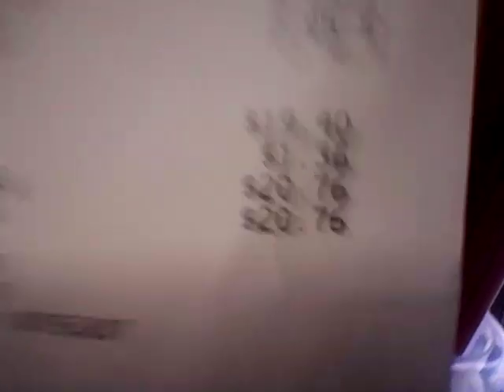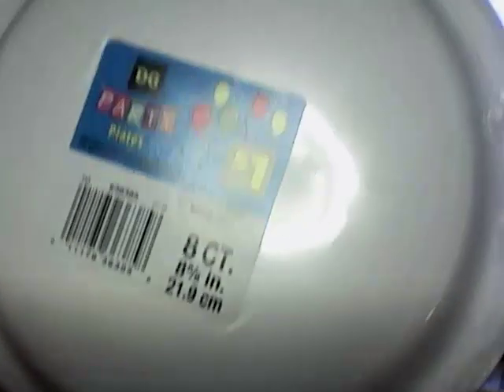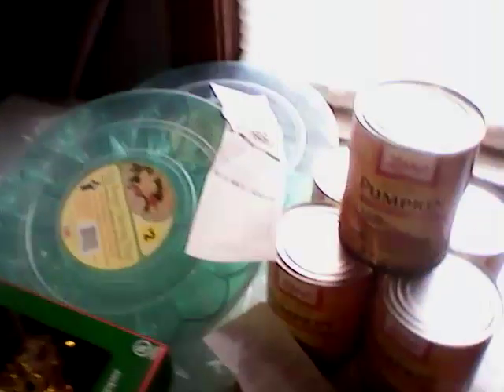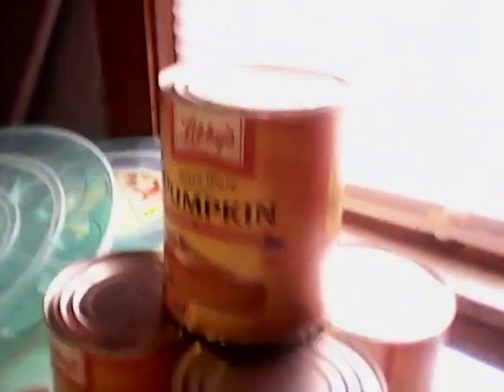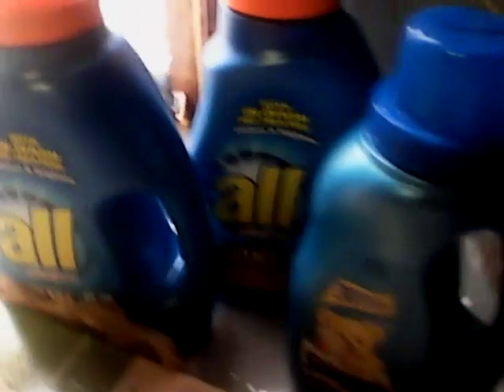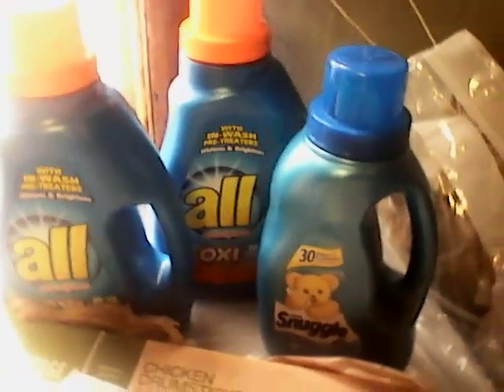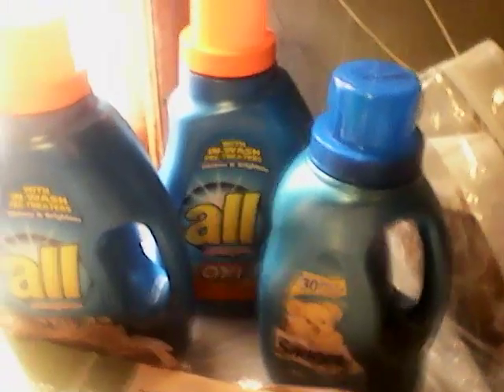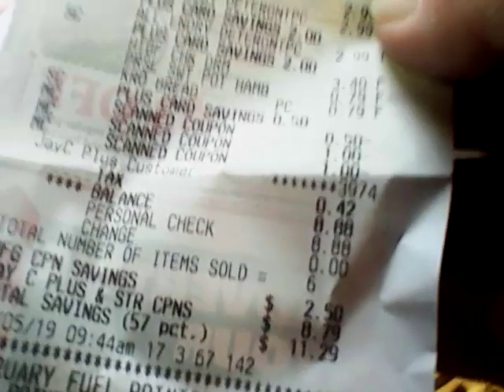Penny Haul! Woohoo Finds!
Tuesday